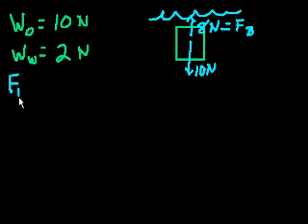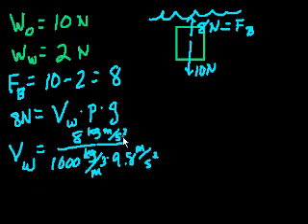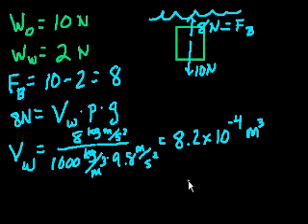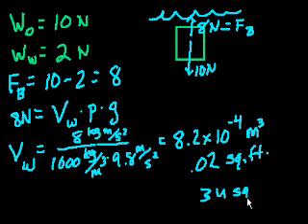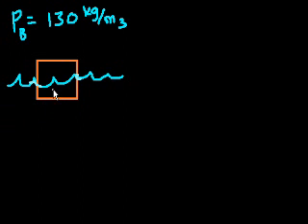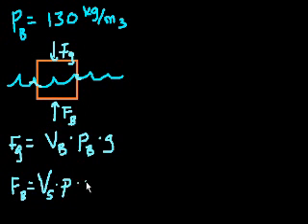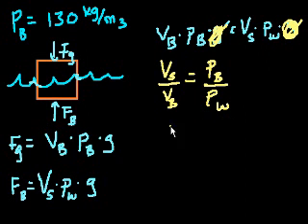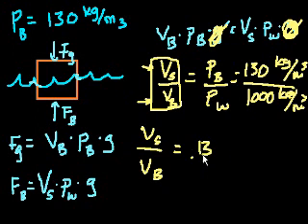Buoyant force example problems | Fluids | Physics | Khan Academy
Courses on Khan Academy are always 100% free. Start practicing—and saving your progress—now

A couple of problems involving Archimedes' principle and buoyant forces. Created by Sal Khan.